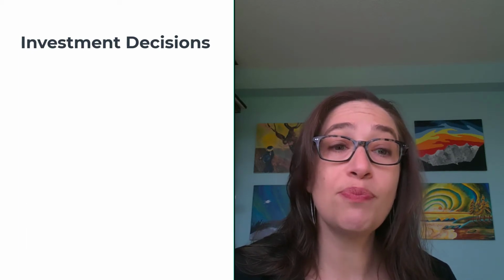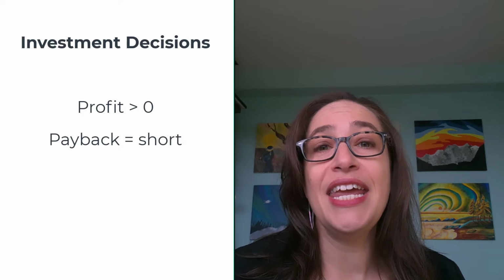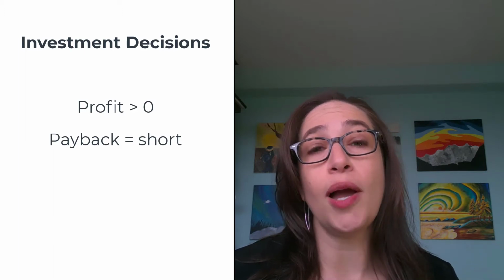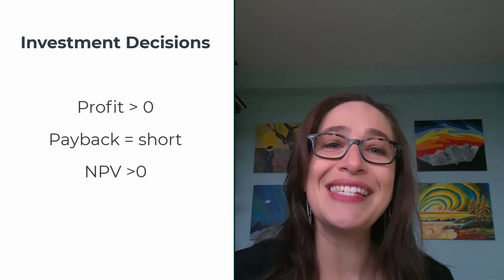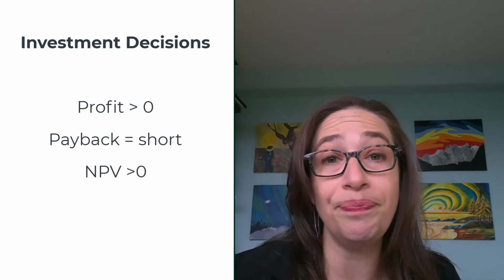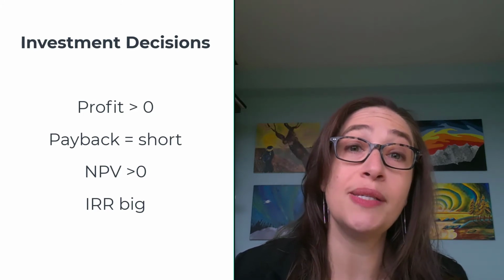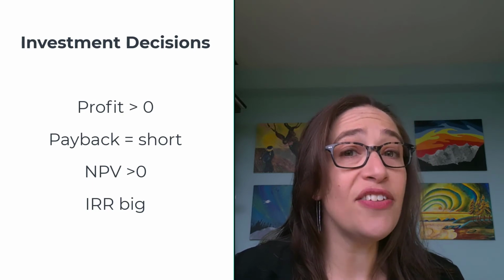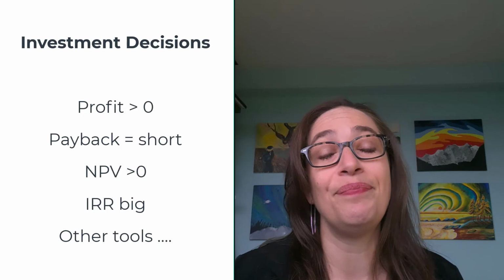1110 chap6 summary